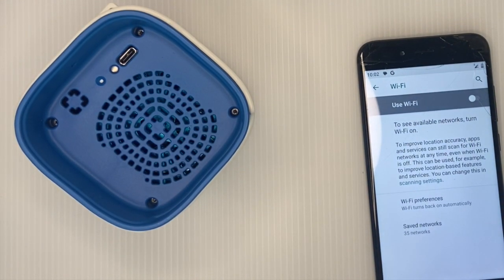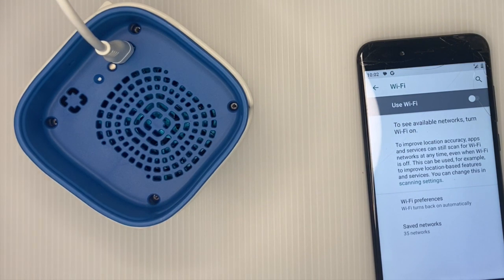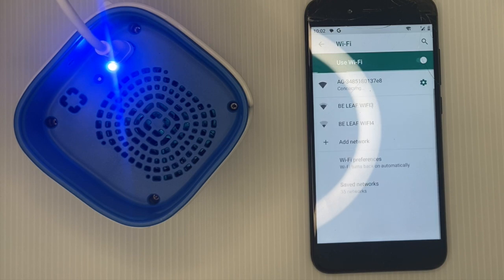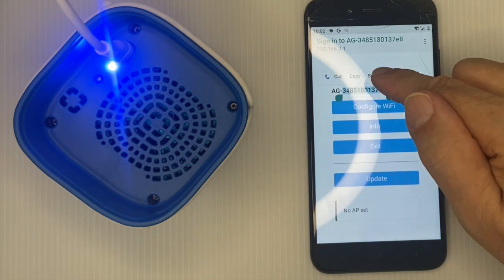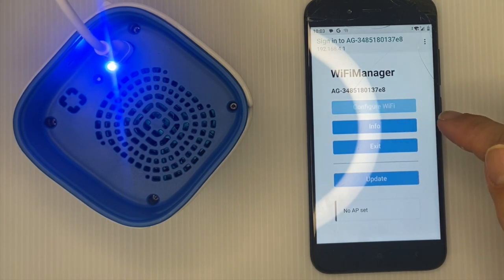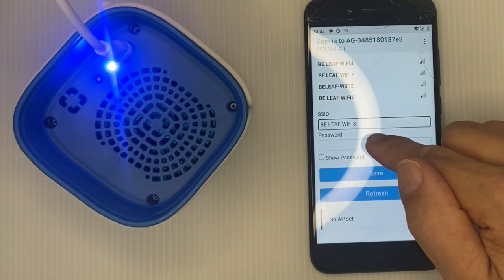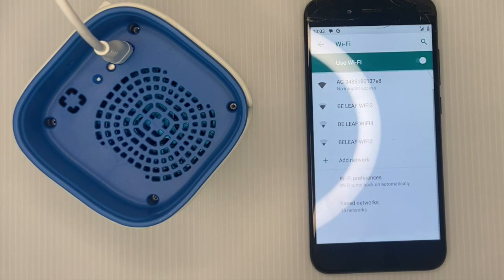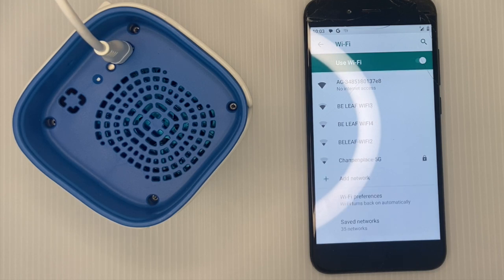Connect AirGradient Open Air Monitor to WiFi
This video explains how to connect the AirGradient Open Air monitor to WiFi.